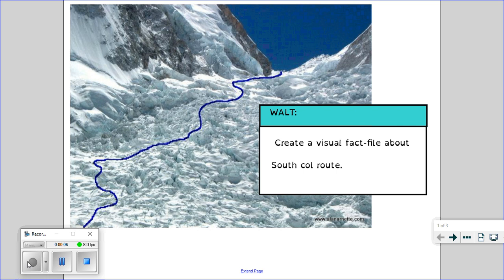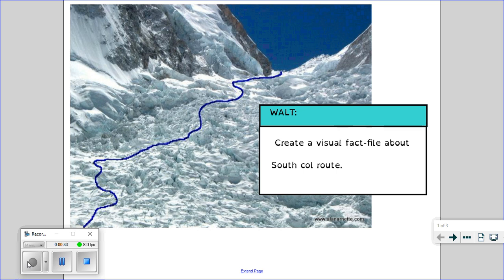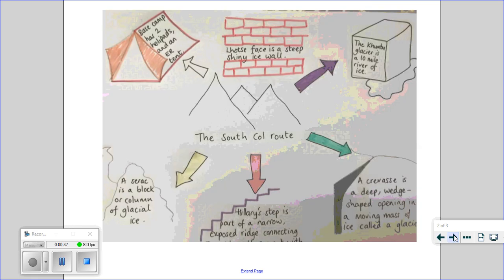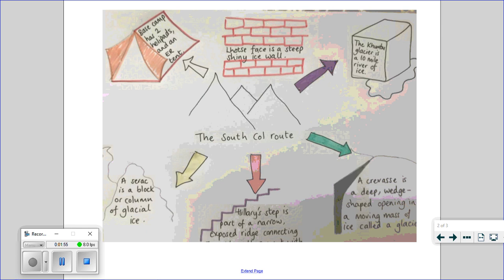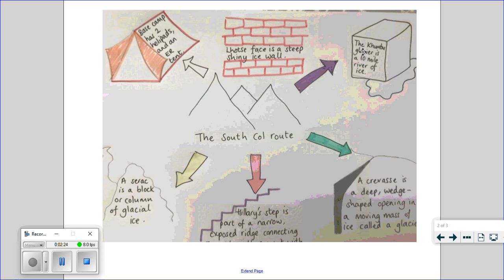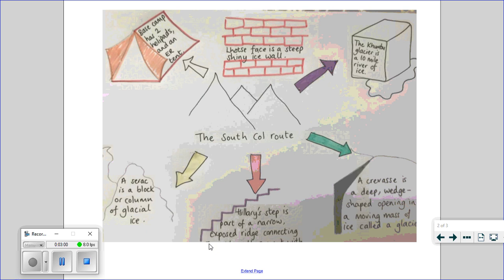Year 5 wb 15th June Geography WALT create a visual fact file about the South col route